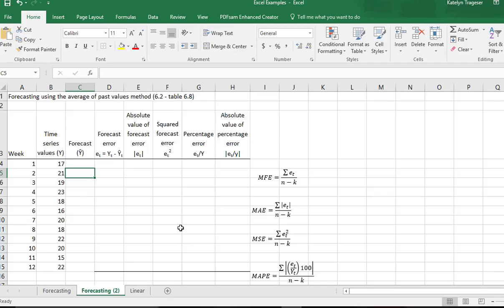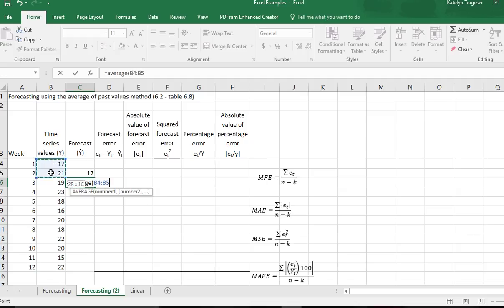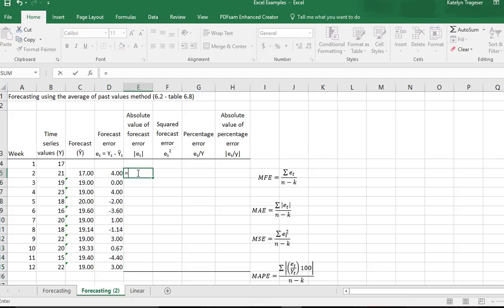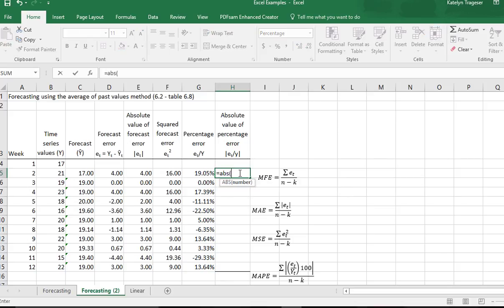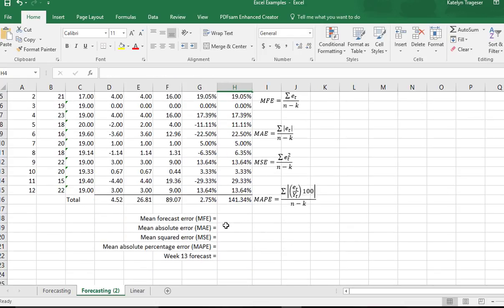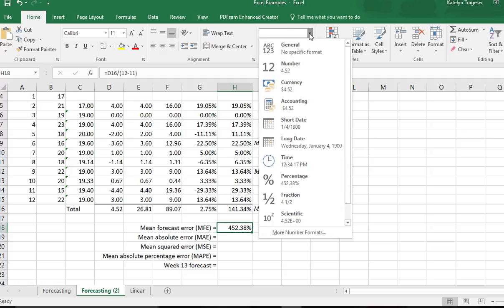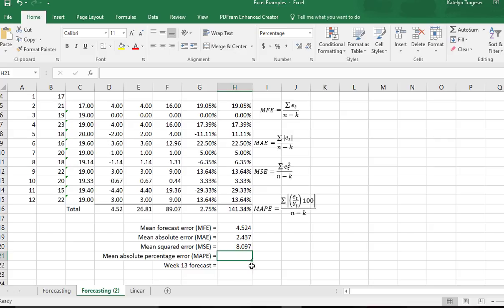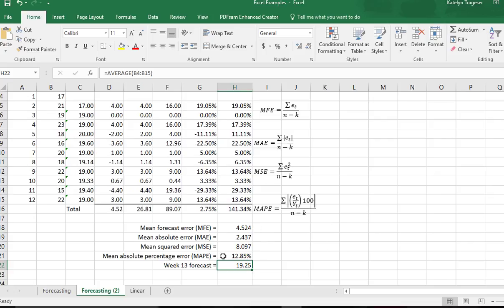Average of Past Data Example